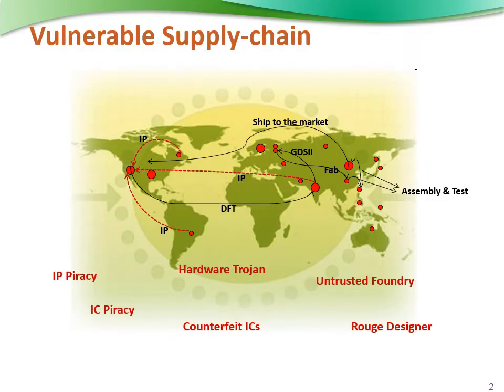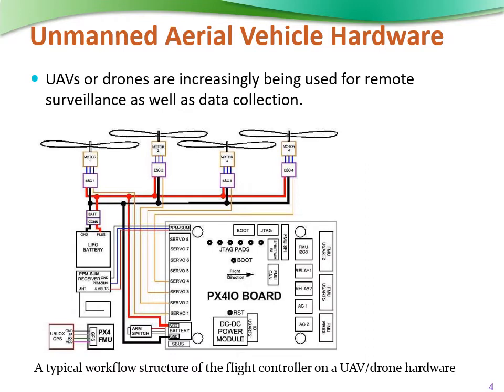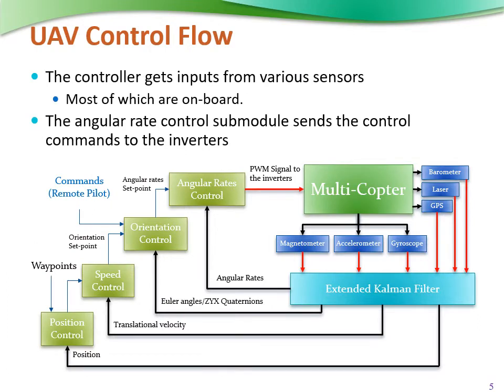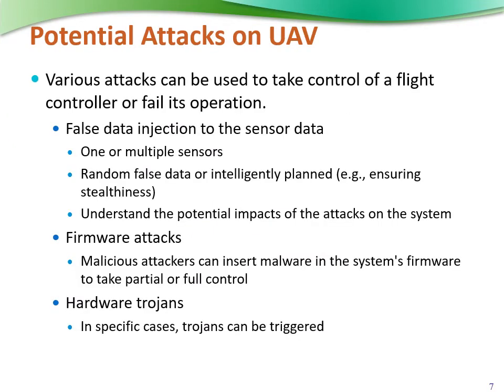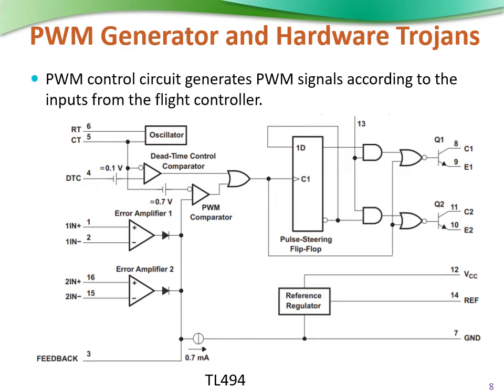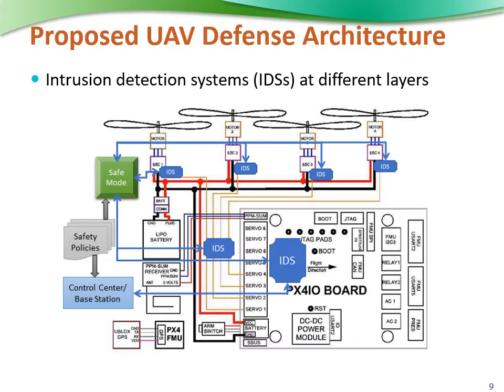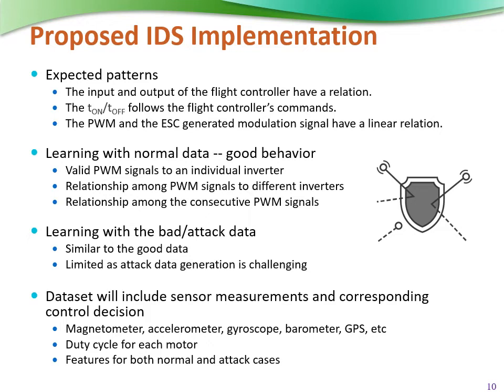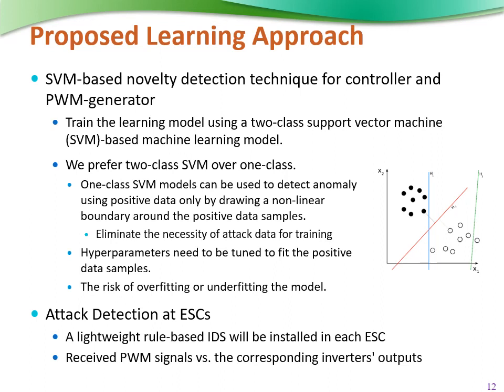IEEE CyberPELS '20 - Intrusion Detection Systems-Enabled Power Electronics for UAVs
This paper titled "Intrusion Detection Systems-Enabled Power Electronics for Unmanned Aerial Vehicles" is published at the IEEE Workshop of Cybersecurity of Power Electronic Systems (CyberPELS) 2020. The abstract of this paper is as follows:

"Compromised power electronics, due to firmware attacks and hardware Trojans, in a flight computer can jeopardize the safety and security of an Unmanned Aerial Vehicle (UAV). They can maliciously alter sensor measurements or control commands to make a UAV to take disastrous moves. Unfortunately, most of these attacks are difficult to detect before deploying components in the system. Therefore, detecting compromised behavior run-time is important, while it is challenging at the same time.
In this work, we propose to build machine learning-based intrusion detection systems (IDSs) to be deployed at the power electronics/microcontroller level such that it can deal with malicious data/control commands initiated due to hardware attacks."